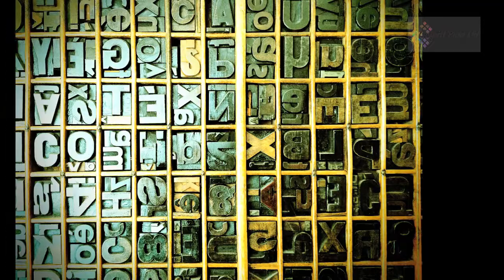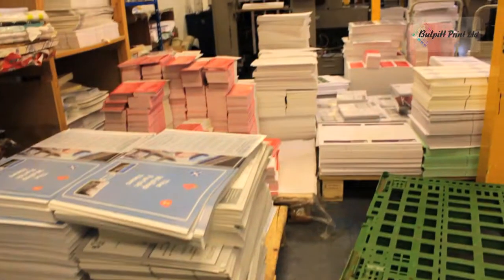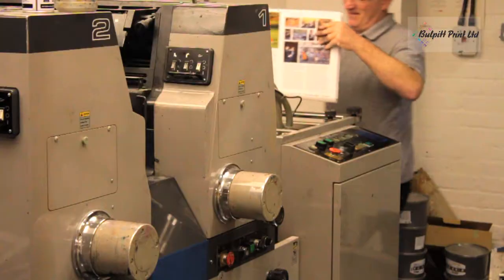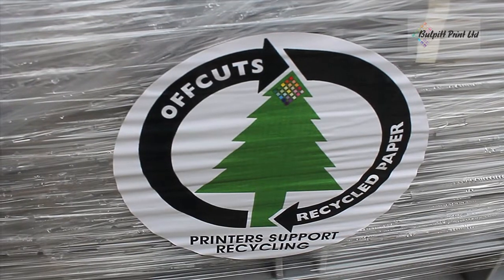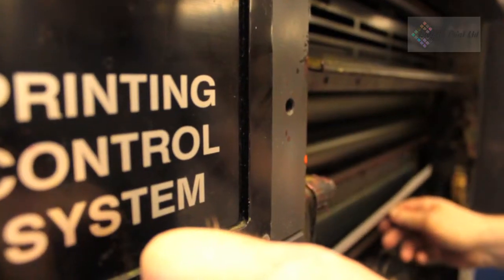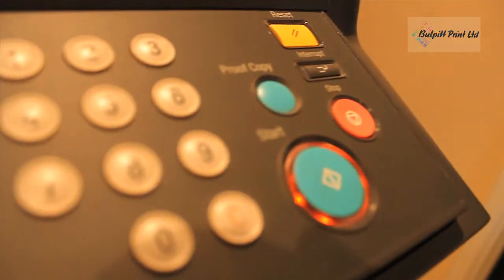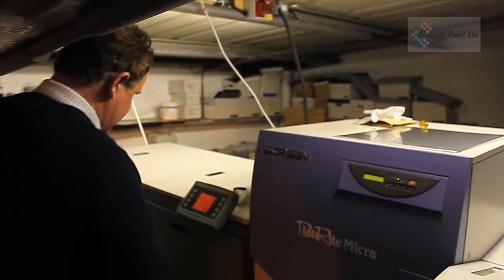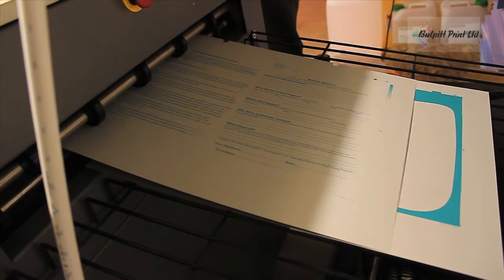BULPITT PRINT LTD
A family run printing business in Andover, Hants.